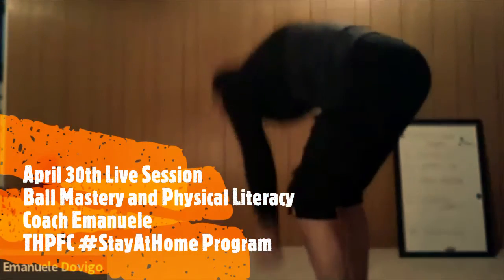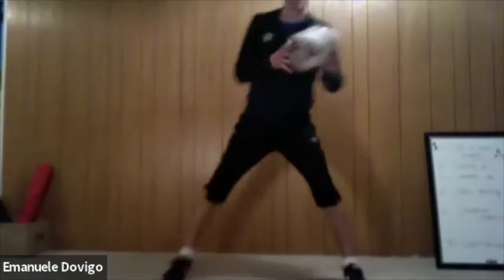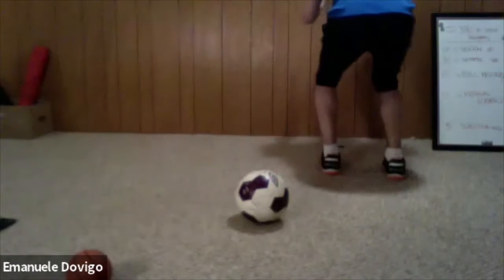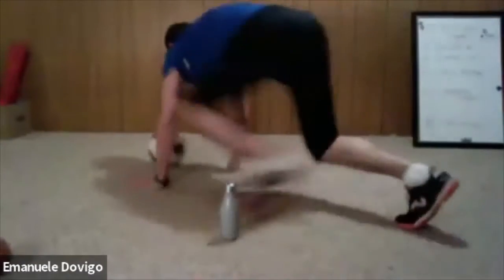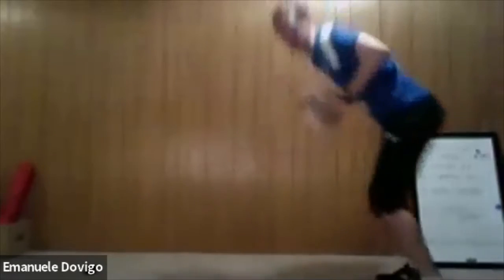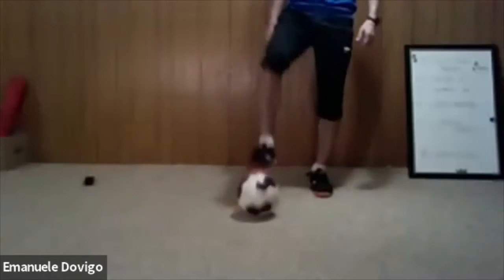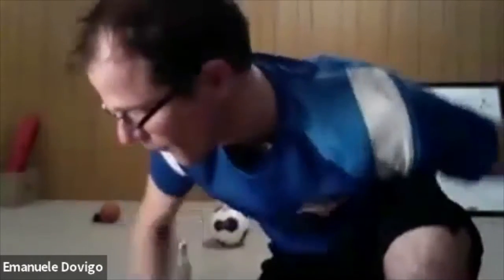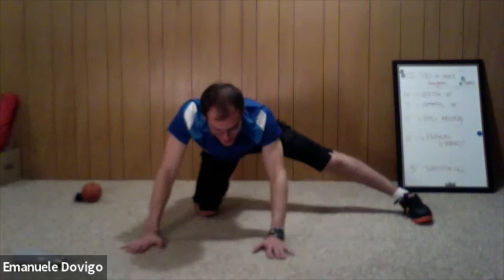April 30th Ball Mastery and Physical Literacy with Coach Emanuele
Ball Mastery Session for young and "not so young" soccer players!